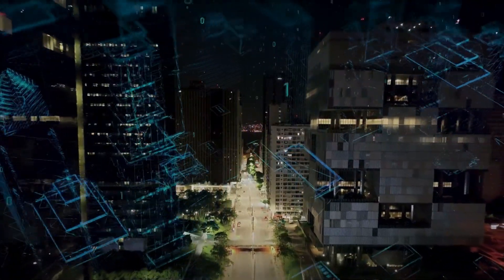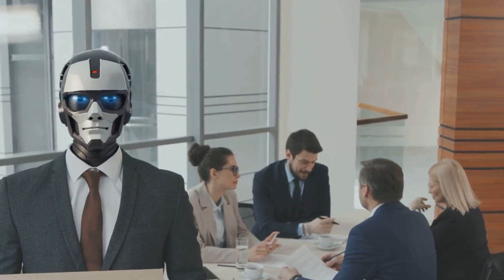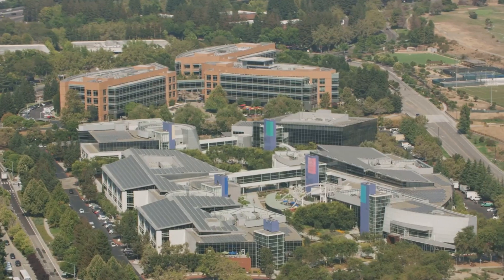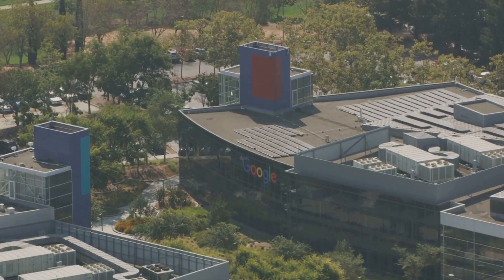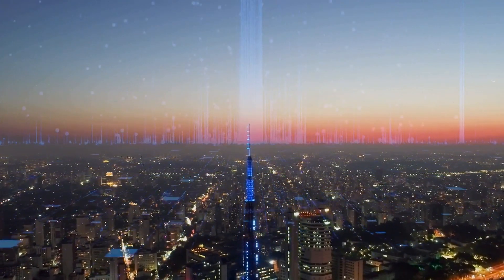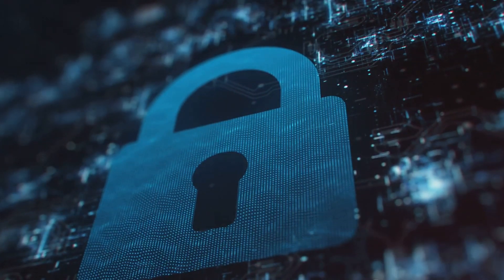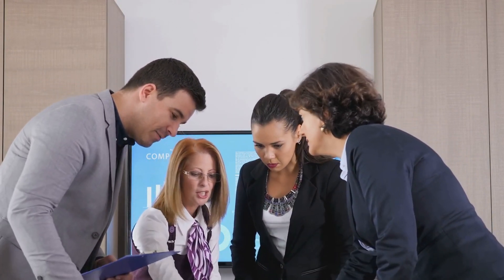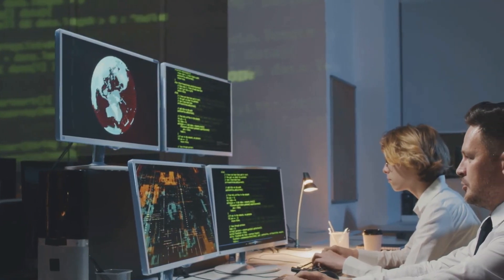Generative AI in Enterprise Security: Opportunities and Challenges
In the era of digital transformation, the emergence of Gen AI in Enterprise Security has been nothing short of phenomenal. This AI-powered tool has revolutionized corporate landscapes, becoming an indispensable asset for many organizations. Discover how Gen AI fortifies defense systems, according to a Harvard University study, leading to a 40% improvement in security. However, with great power comes risks, particularly the accidental flagging of non-threatening information. This article explores the adoption, benefits, and challenges of Gen AI in the corporate world.

1. Significance and Adoption:
Harvard University reveals that Gen AI significantly enhances security, akin to adding an extra layer of fortification. Over 80% of Fortune 500 companies are adopting Gen AI, from employees to entire departments. MIT studies suggest that Gen AI not only strengthens security but also reduces vulnerabilities in corporate systems, accelerating threat identification and resolution.

2. Risks and Concerns:
Despite its benefits, Gen AI comes with risks, with the main concern being the accidental flagging of non-threatening information, potentially disrupting operations. A notable 70% of enterprise workers hesitate to inform superiors about their use of Gen AI, reflecting concerns about AI overreach. Balancing the potential of Gen AI with the risk of false positives is compared to walking a tightrope.

3. Solutions and Innovations:
Enterprises are turning to generative AI-based solutions to enhance security. Leading companies such as Cisco, Ericom Security by Cradlepoint, Menlo Security, Nightfall AI, Wiz, and Zscaler are developing innovative approaches to mitigate the risks associated with Gen AI. Techniques like Generative AI Isolation are being employed to create a protective bubble around AI tools, ensuring data security.

4. Productivity and Knowledge Enhancement:
Gen AI is not just a security solution; it acts as a knowledge engine for businesses, boosting productivity. However, the rise of Gen AI brings the risk of Shadow AI – tools used without IT department knowledge. Proactive implementation of security measures, such as Generative AI-based systems, is crucial to turn potential threats into growth opportunities.

5. Expert Perspectives:
Security teams, CISOs, and IT professionals need ongoing education to address risks associated with Gen AI tools. Experts emphasize the importance of a balanced approach, implementing guardrails and Generative AI Isolation to safeguard against unintentional data leaks. Turning the rapid pace of Gen AI innovation into a competitive advantage requires staying ahead with effective security strategies.

In conclusion, the rise of Gen AI presents both opportunities and challenges. While it offers undeniable productivity enhancements, the risk of unintentional data leaks is a significant concern. Enterprises must strike a balance by adopting proactive security measures. CIOs, CISOs, and security teams should stay updated and turn the rapid pace of Gen AI innovation into a competitive advantage, enabling them to stay ahead of the curve and transform challenges into opportunities.